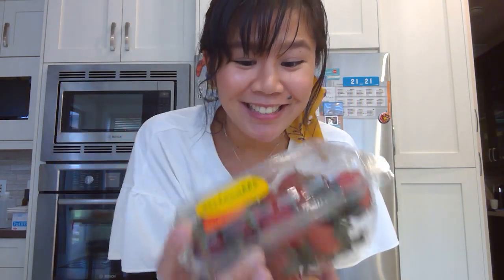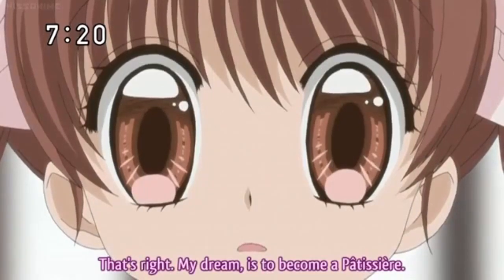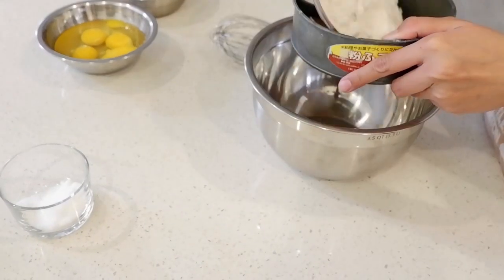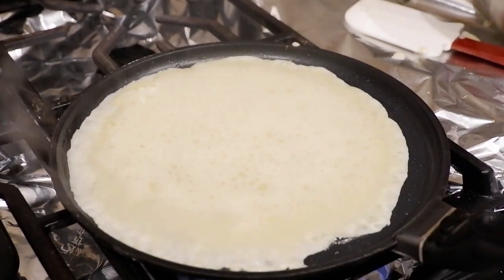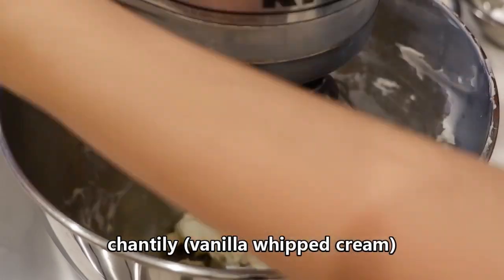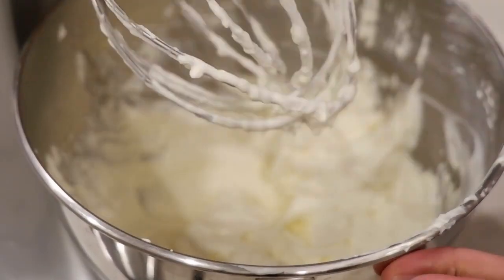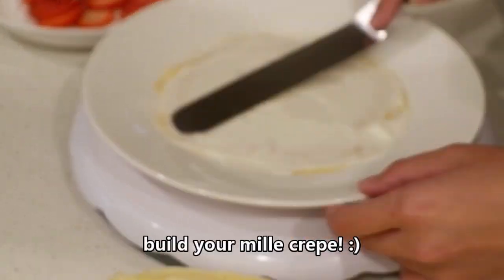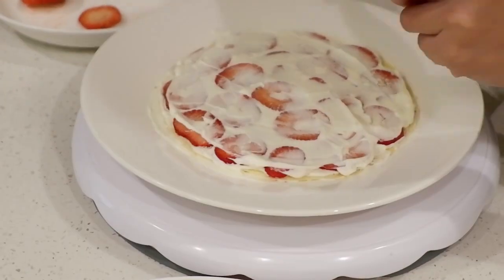Strawberry Mille Crepe | Quarantine Baking Diaries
Made some Strawberry Mille Crepe to use up the strawberries I have at home. I swear this time  the ingredients list is simple! haha! Also perfect for those that doesnt have an oven. Easy, no-bake, delicious snack, looks quite elegant too! so be ready to impress some friends or family or a love one.

Ingredients:

Crepe Batter
250g All Purpose Flour
30g sugar
7g salt
4 large eggs
500ml milk
75ml melted butter

Filling I used
100g softened cream cheese
250ml whipping cream
50g icing sugar
splash of vanilla (or if you